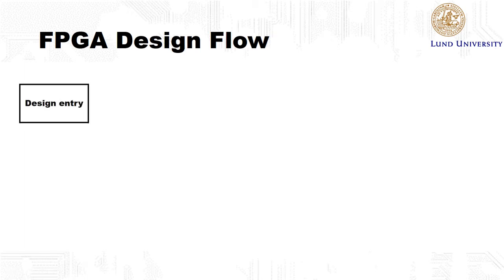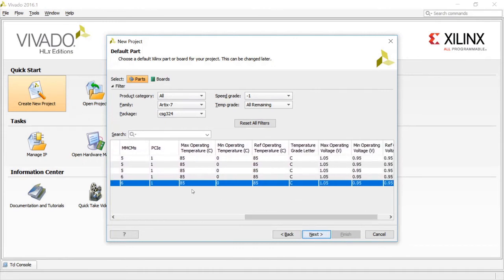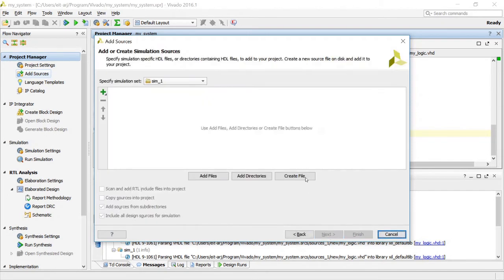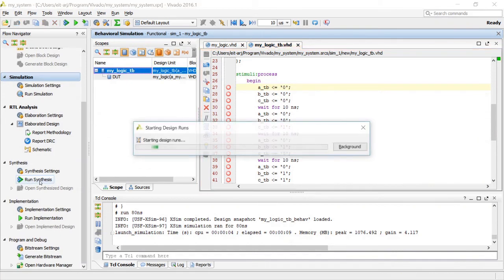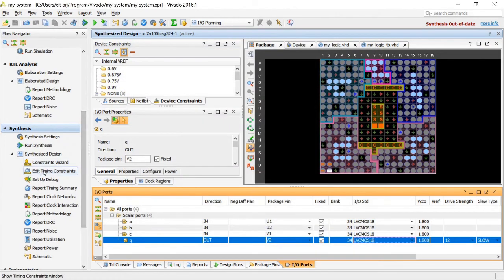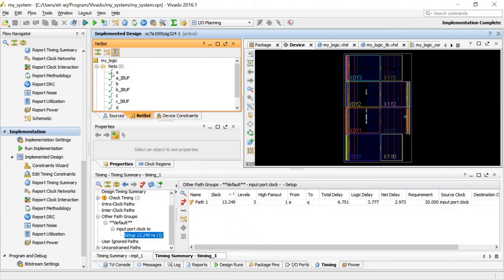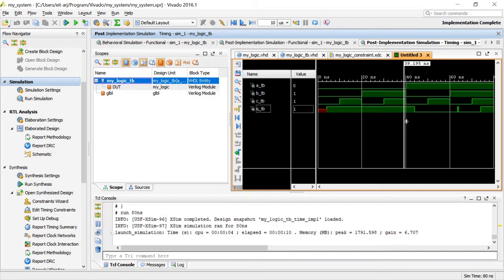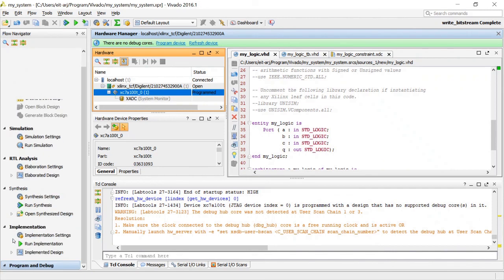Demonstration: FPGA design flow using Vivado